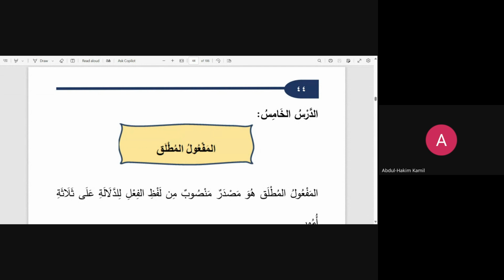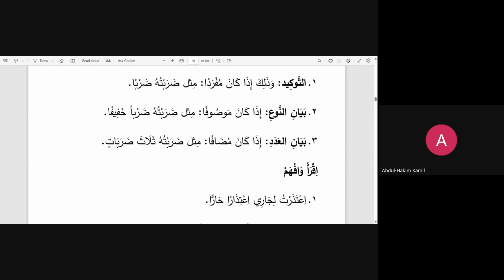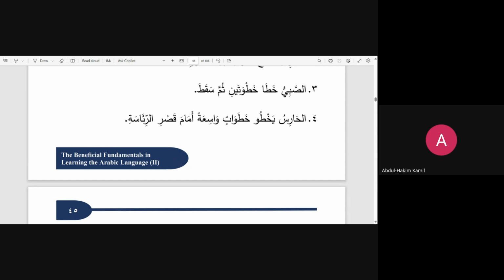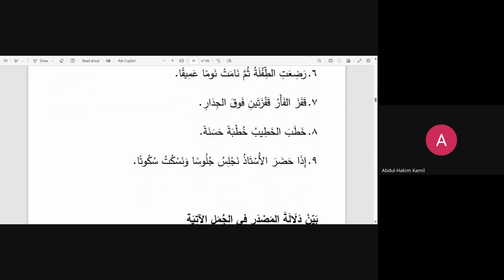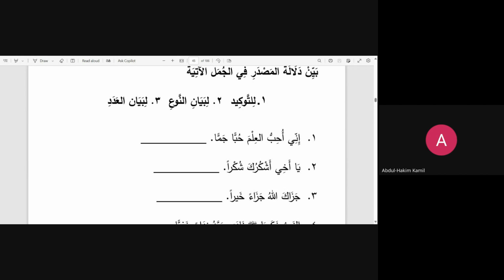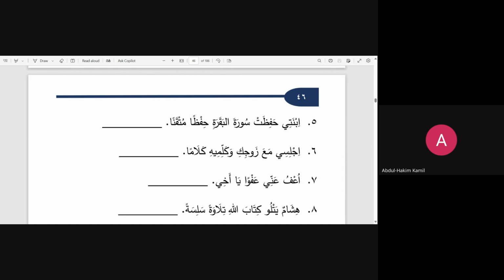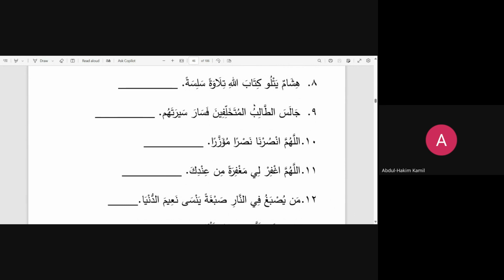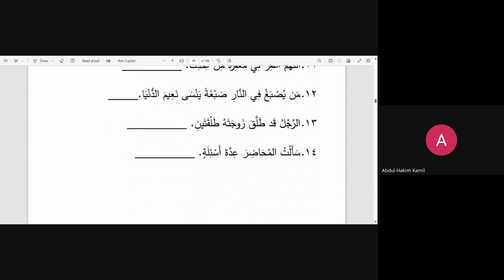LESSON 5 PAGES 44 46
BOOK II of The Beneficial Fundamentals in Learning the Arabic Language
(6 Ramadan, 1445) (2/16/2024) Masjid Al-Ghazzali Hamtramck MI
Abu Rayhana